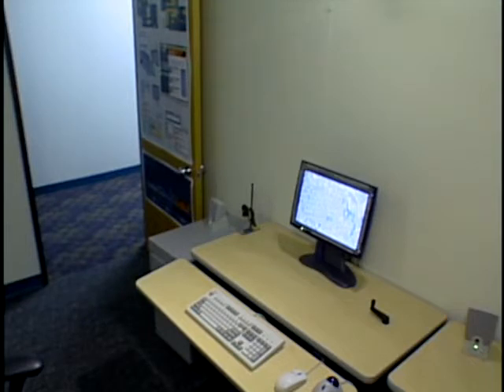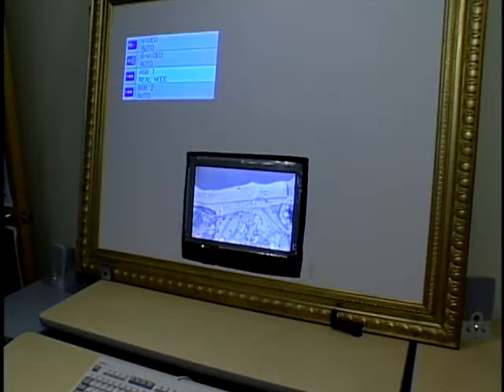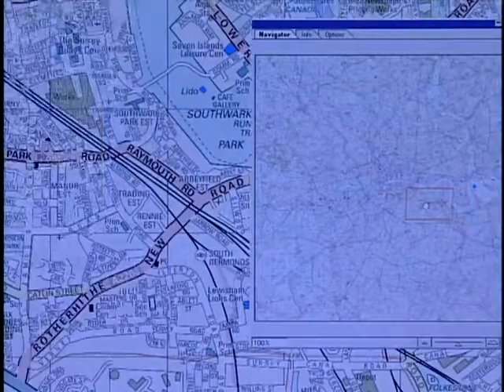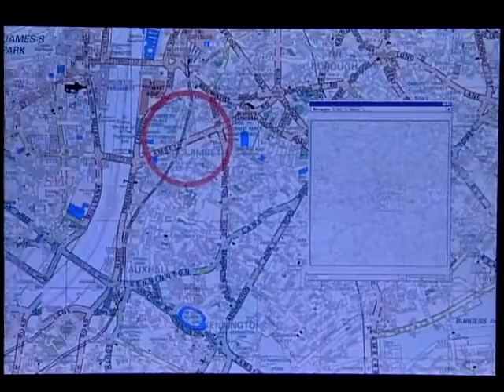Focus Plus Context Ccreens: Displays for Users Working with Large Visual Documents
Patrick Baudisch, Nathaniel Good

Video Chair: Kevin Schofield (Microsoft)
Location: Minneapolis, USA; 20-25 April 2002